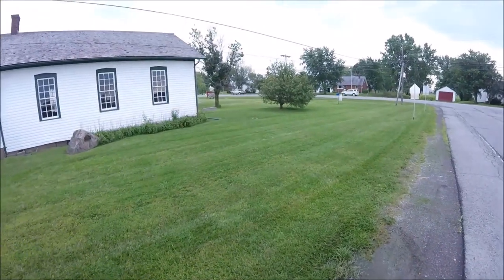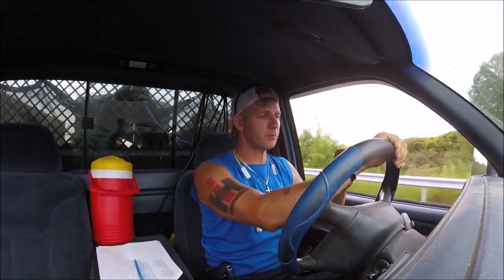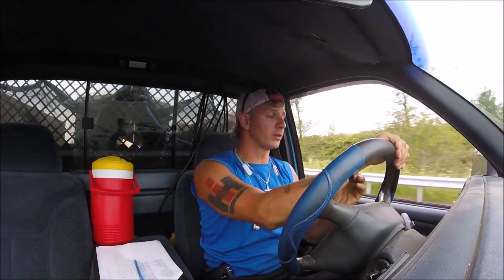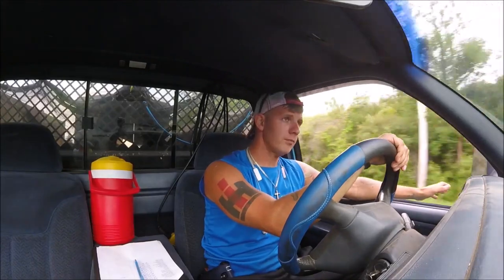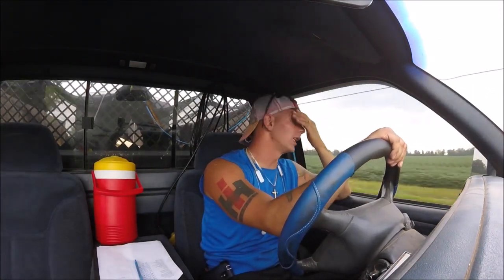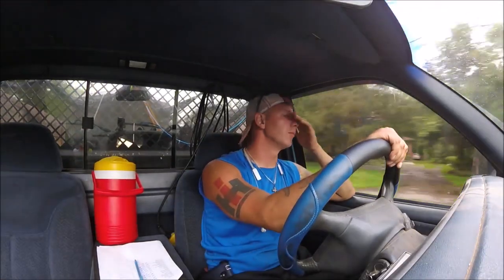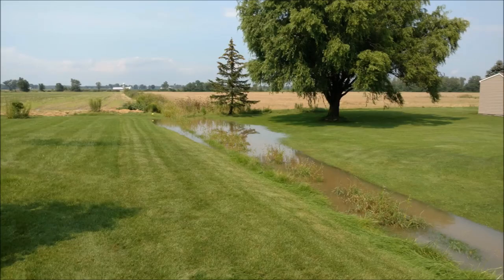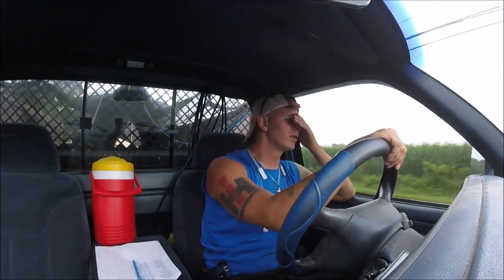Great Dane lawn mowing - heavy rains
Great Dane Super Surfer mowing and the heavy rains come in.

Lawn Equipment I use:
Walker MTGHS
Walker B19